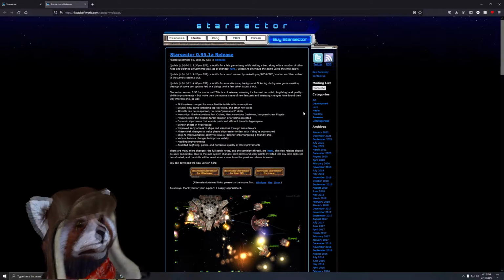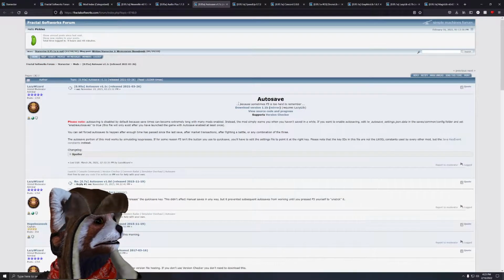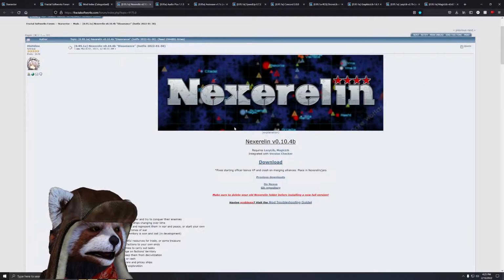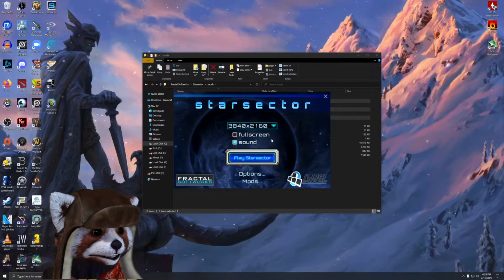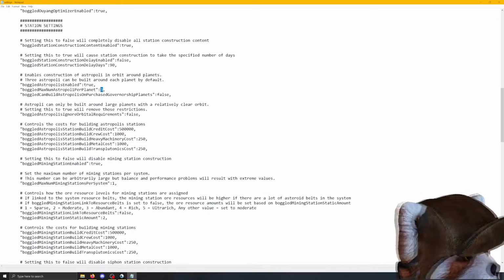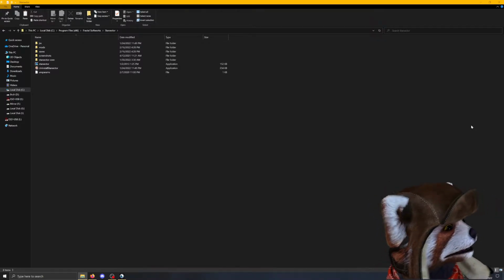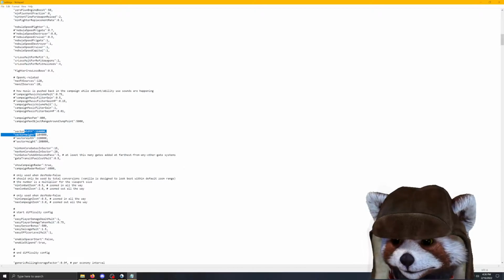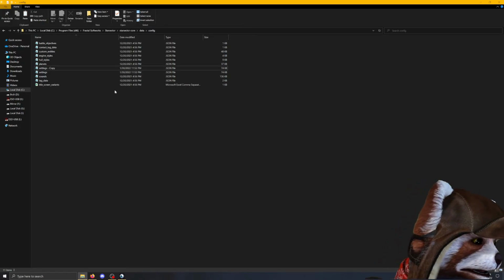How To Install Starsector, Add Mods, & Change Base Settings! - Guide & Recommendations - New Players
The music in the stream is either by Adrian Von Zeigler or Vindsvept. Check them out here: